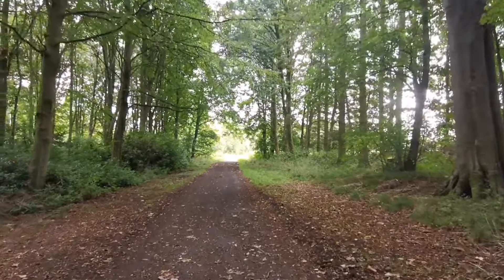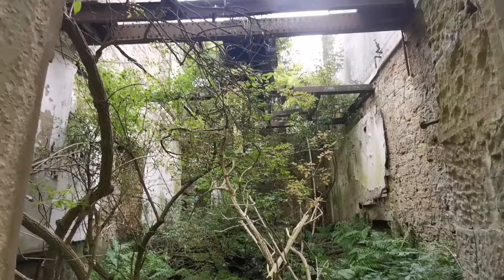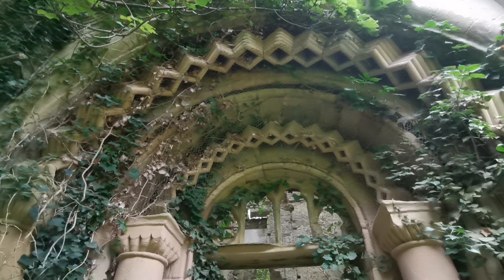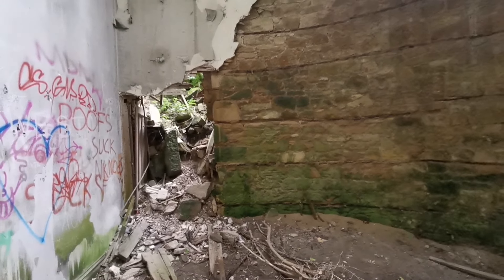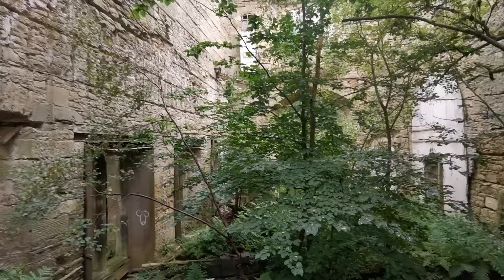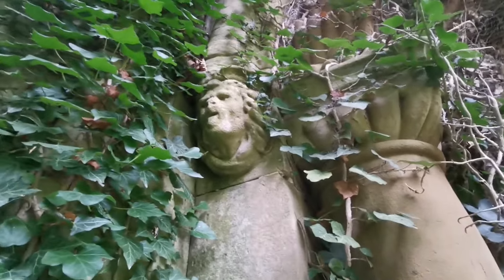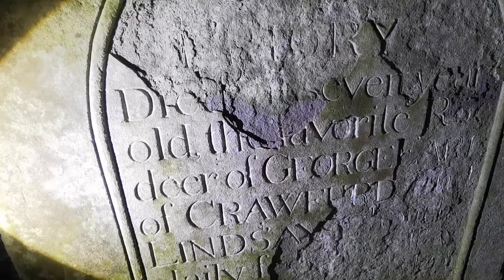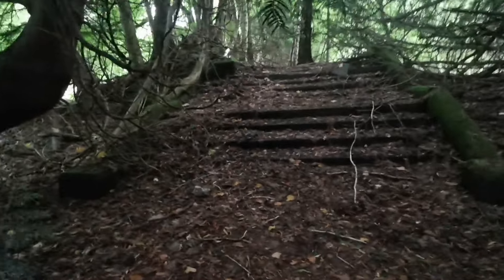Ancient Burial Ground Discovered In Gothic Mansion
Abandoned Gothic mansion That once held a funeral wake. Mysterious grave found